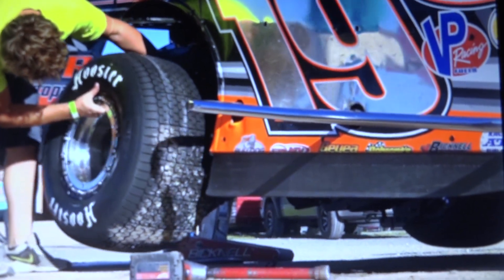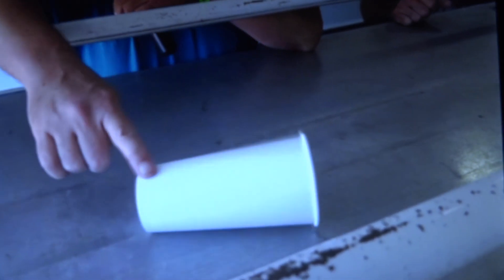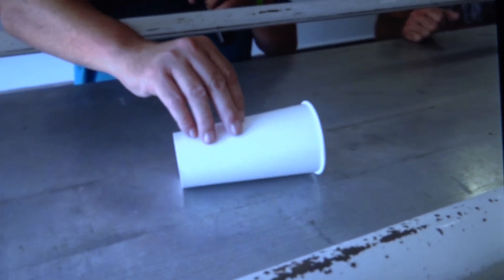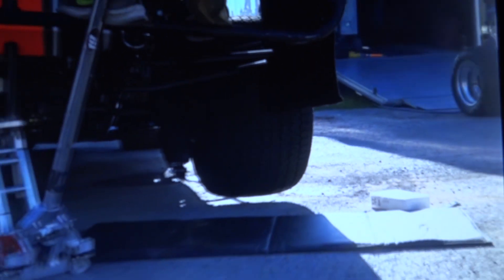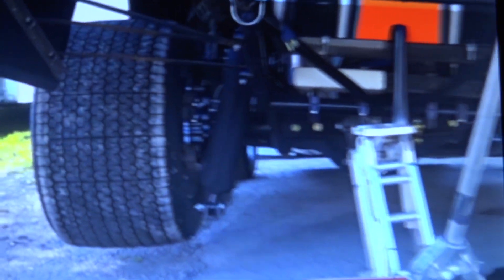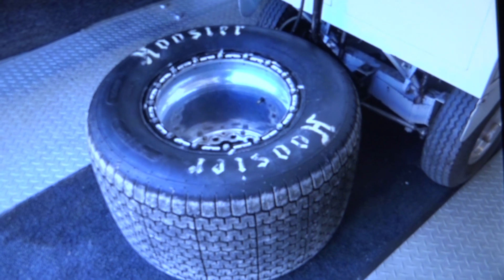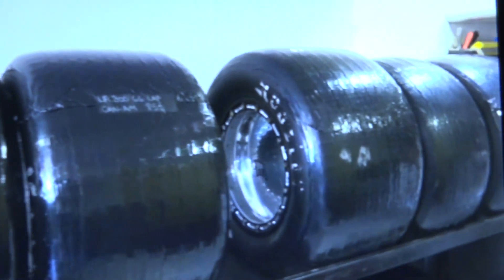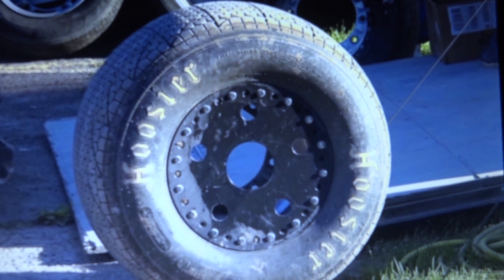Tim Fuller explains how tire stagger works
Tim Fuller tells me how tire stagger works on his DIRTcar Modified, how it can both help and hurt depending on where you are on the track and why it can be tough at times to find the number you are looking for.